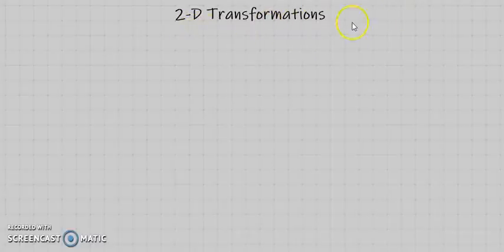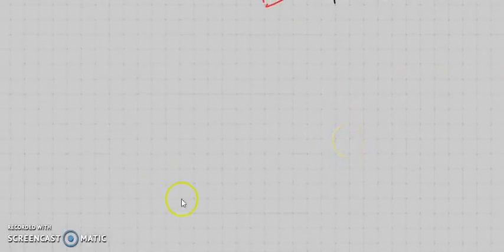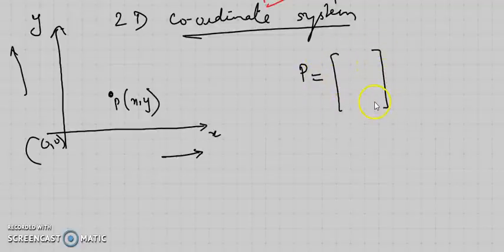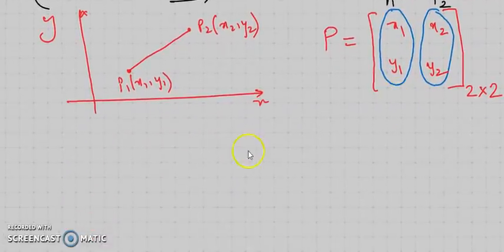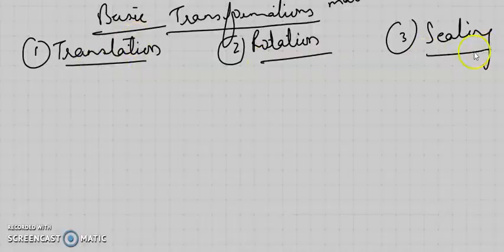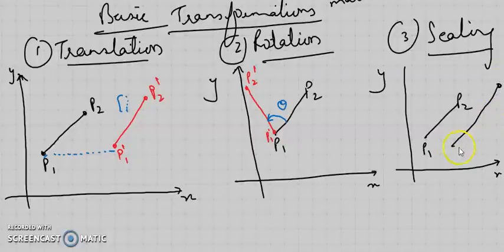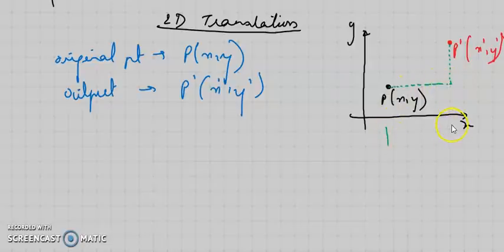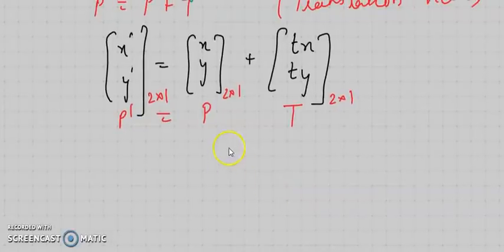Part 1: Basics of 2D transformations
Understand the basics of 2D transformations. This video covers:
1) 2D coordinate system
2) Definition of basic transformations
3) Description of Translation